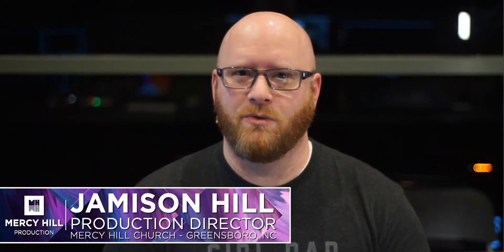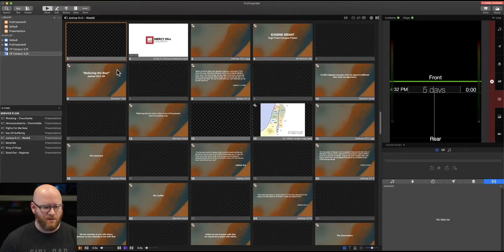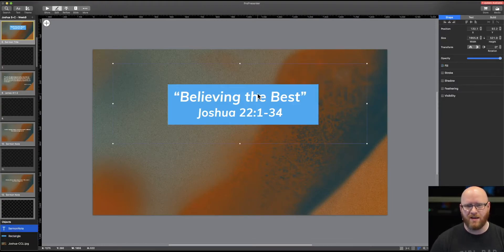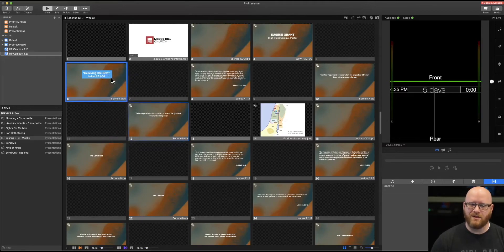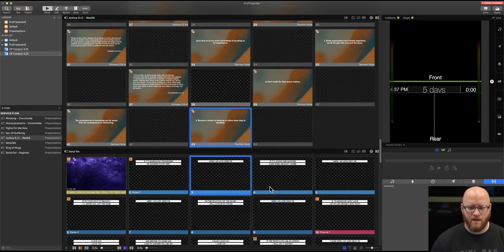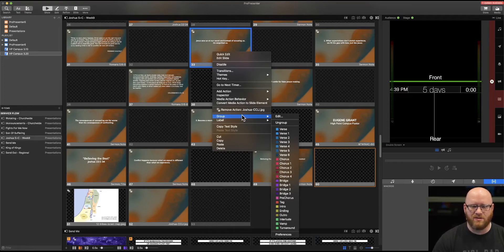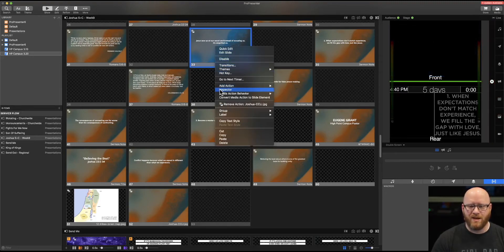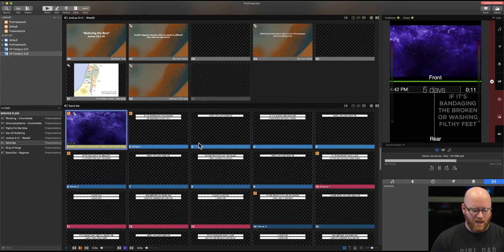ProPresenter 7 - Using Edit and Quick Edit Tools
In this live training, Jamison shows how to use the slide editor and the Quick Edit tools to create and modify slides in ProPresenter 7.  It's a foundational skill that is needed of any ProPresenter operator, whether you are a primary show editor, or a weekend volunteer.  Using these tools will ensure your presentation is excellent, and help to minimize mistakes during live events.

Mercy Hill Production is a ministry of Mercy Hill Church in Greensboro, NC.  Our mission is to Make Disciples and Multiply Churches.  Check out our video content on the Mercy Hill Church youtube channel, and learn more about our ministry on our website at mercyhillchurch.com .
Music provided with licensing from Soundstripe.
Motion graphics provided with licensing from Church Motion Graphics.